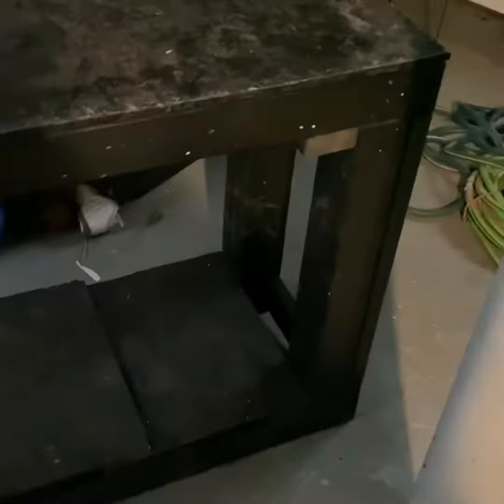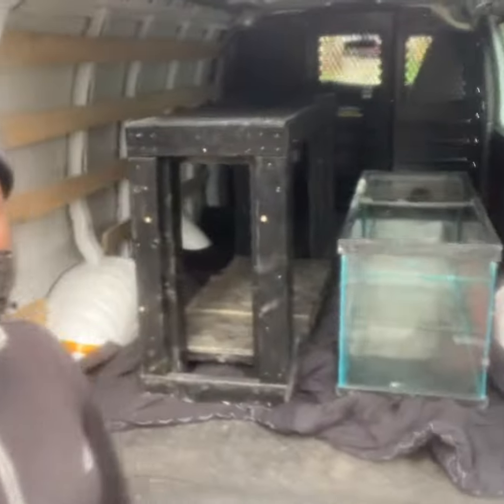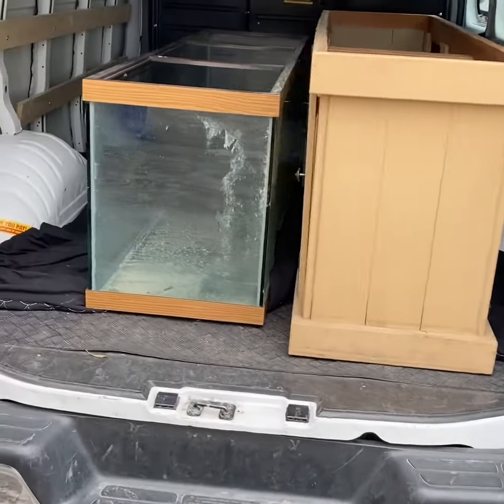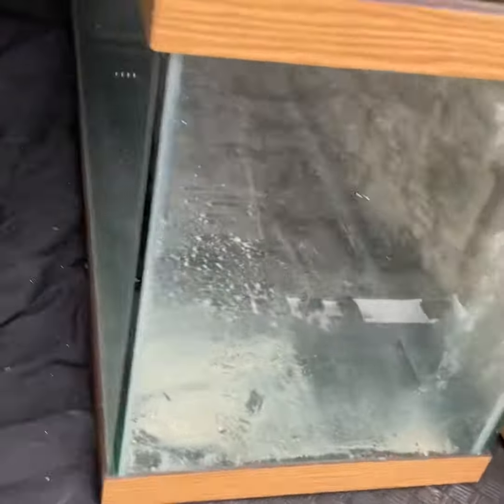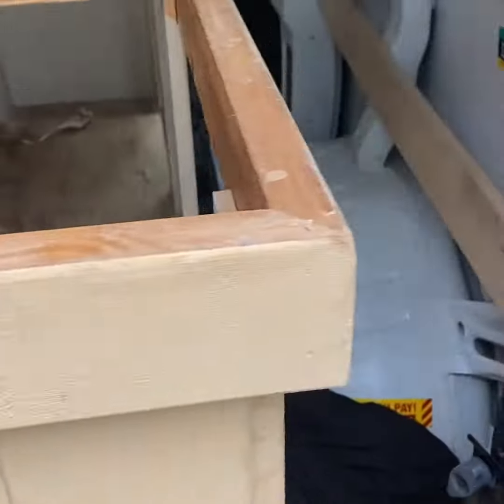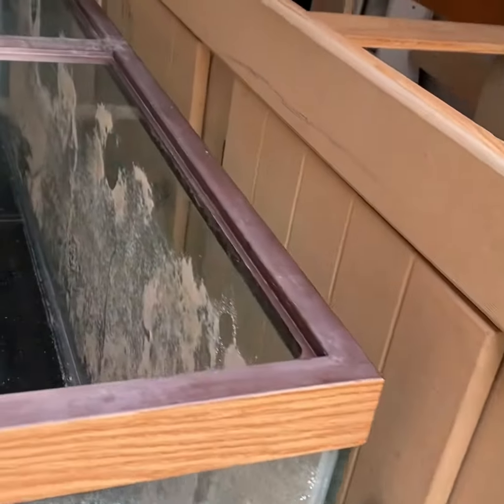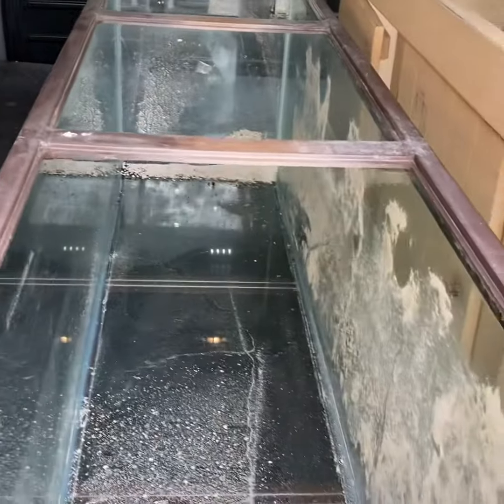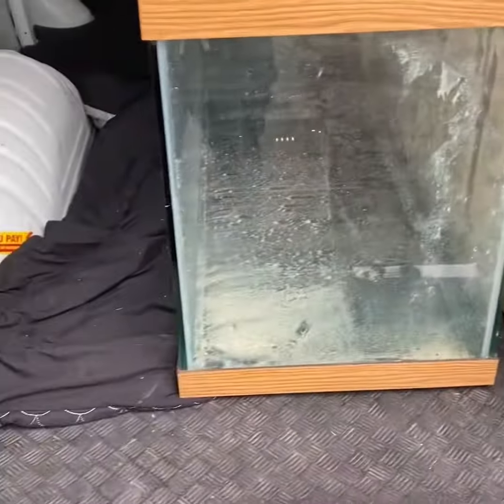Trading The 75 Gallon Fish Tank For A 150 Gallon Plus $250